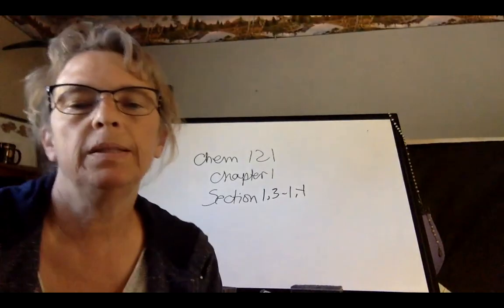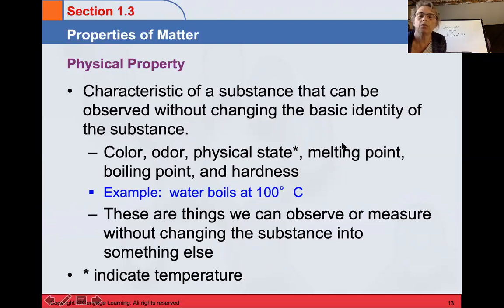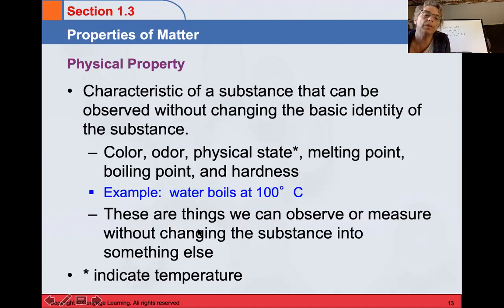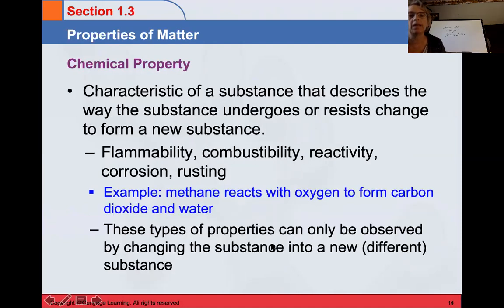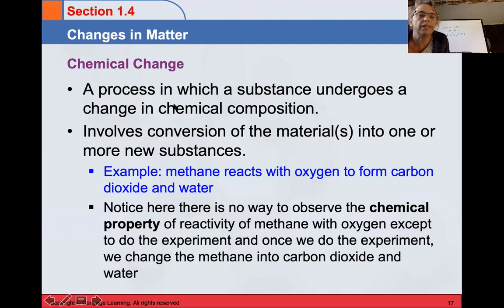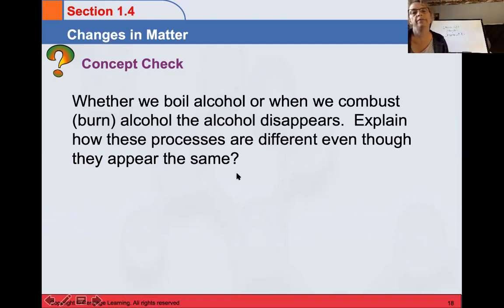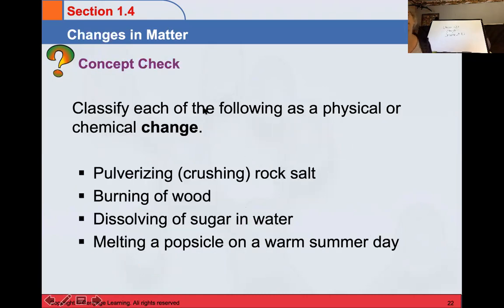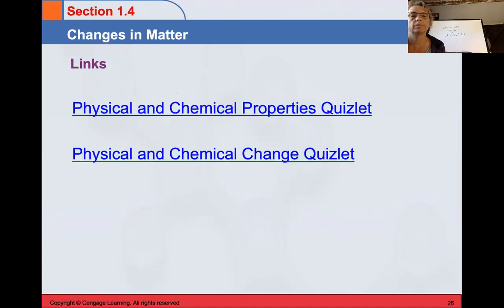Chem 121 Chapter 1 Section 1.3 - 1.4 Lecture